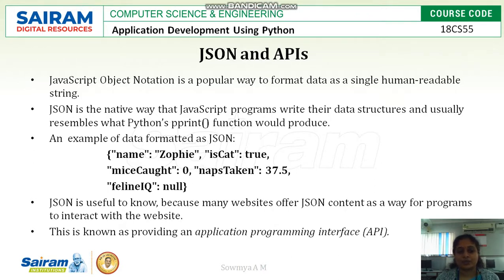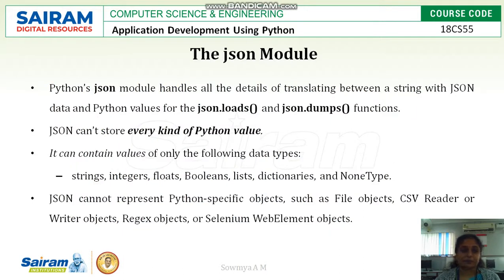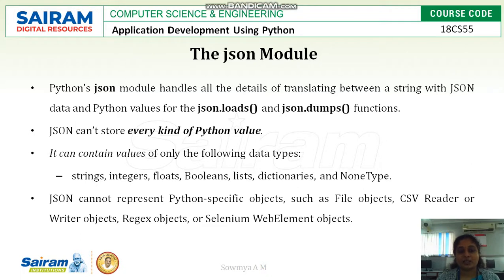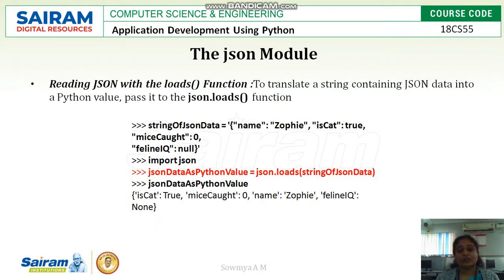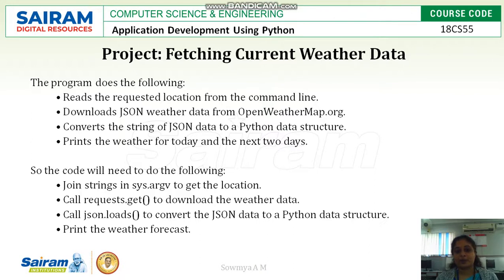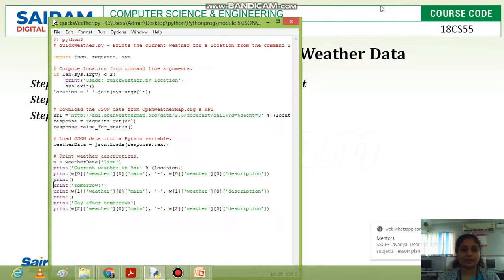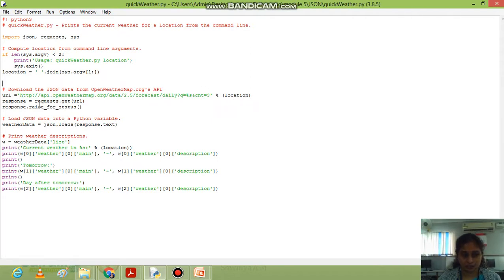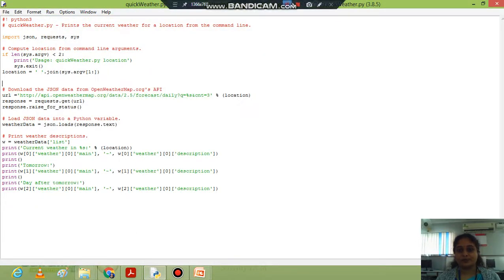LectureVideo 18CS55 Module5 Working With CSV files and JSON Data 2 Sowmya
JSON and APIs
The json Module
Project: Fetching Current Weather Data